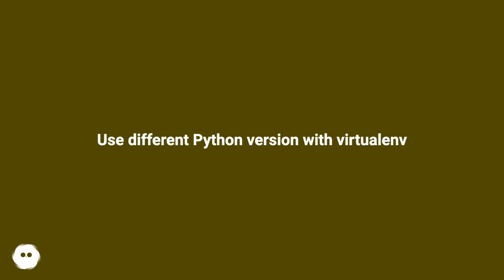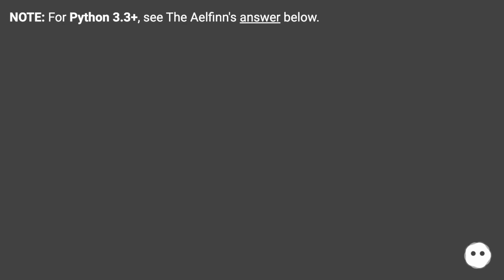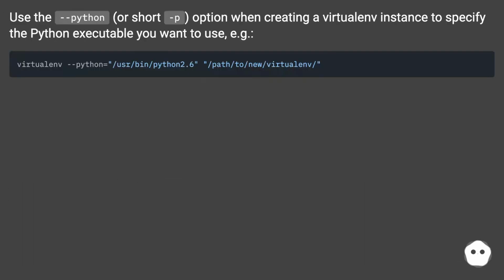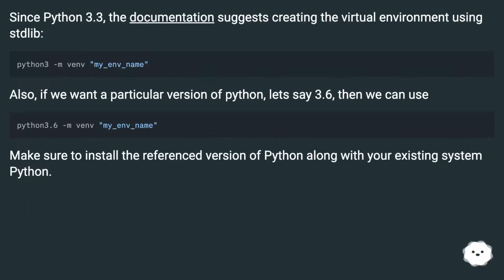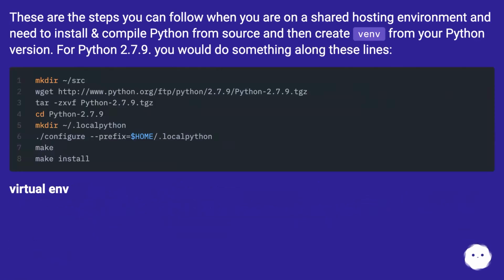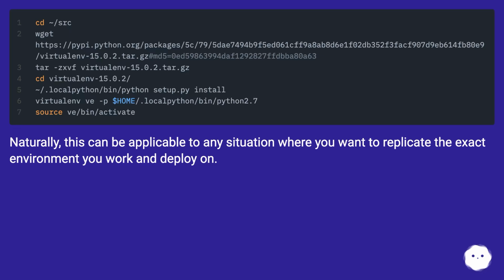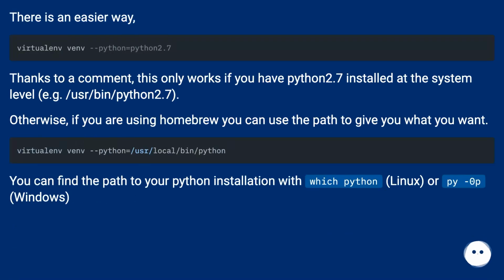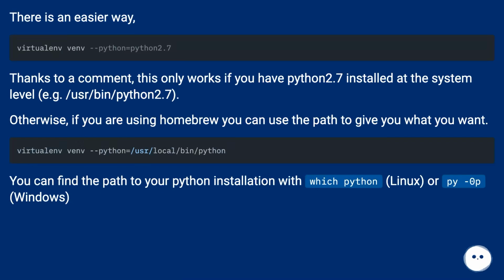Use different Python version with virtualenv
Chapters
00:00 Use Different Python Version With Virtualenv
00:10 Accepted Answer Score 2002
00:34 Answer 2 Score 643
00:59 Answer 3 Score 228
01:43 Answer 4 Score 216
02:28 Answer 5 Score 116
02:35 Thank you